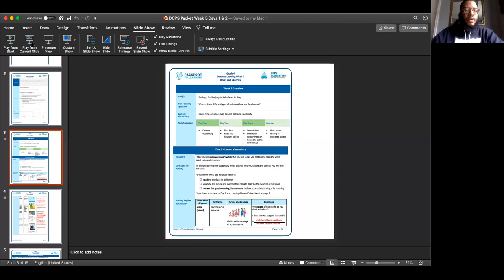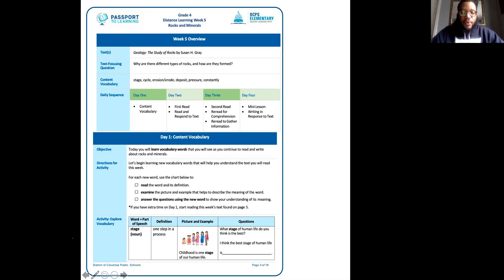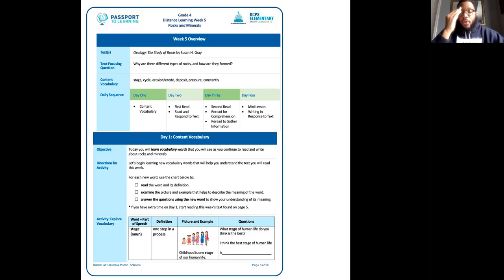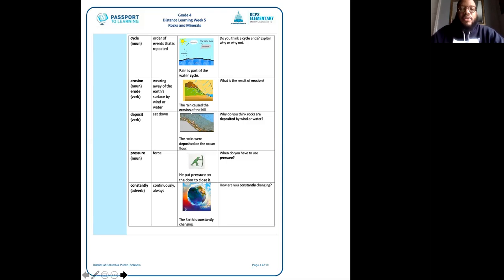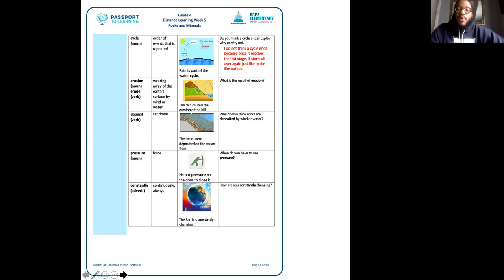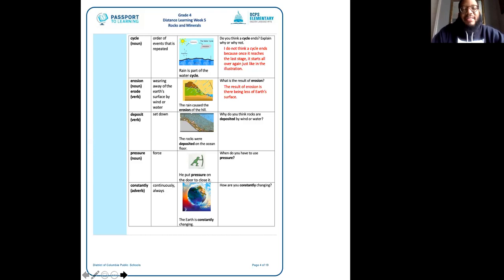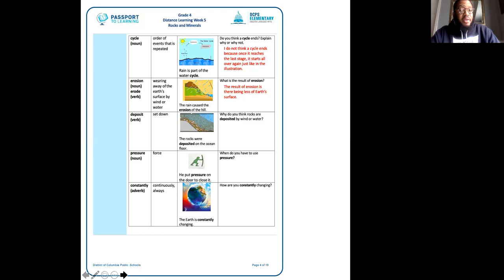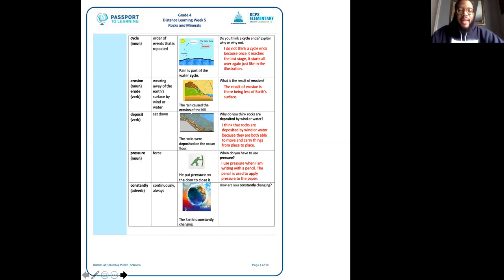Week 5 Day 1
Grab your packet and let's dive into this week's vocab!